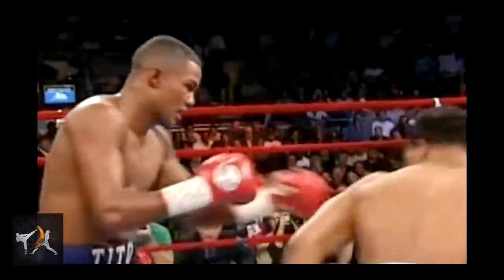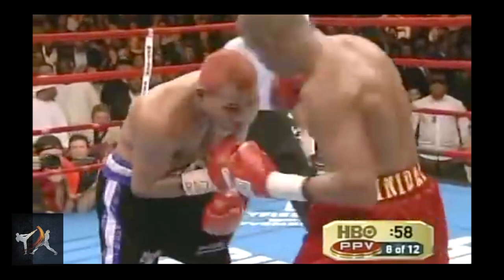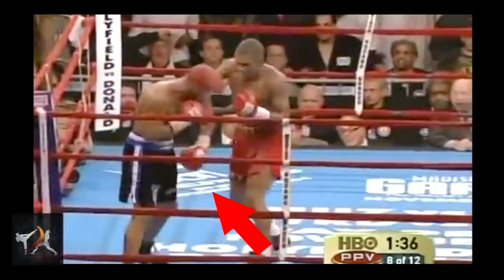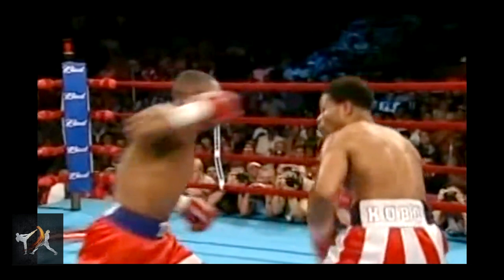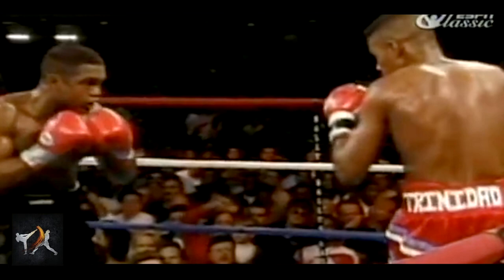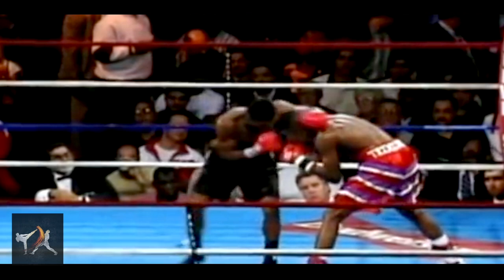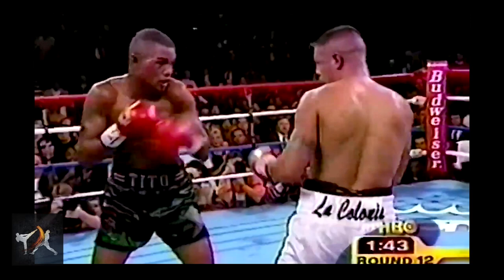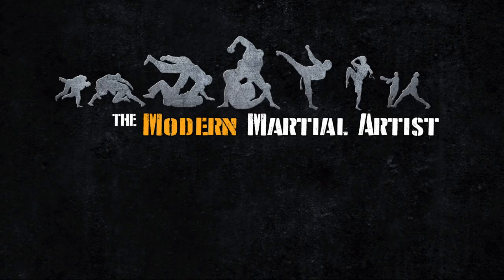He Built A Terrifying Style Around One Punch - Felix Trinidad Technique Breakdown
Felix "Tito" Trinidad had one of the best lead hooks of all time. Here's why.

Mortal Weapons The Fight Comic